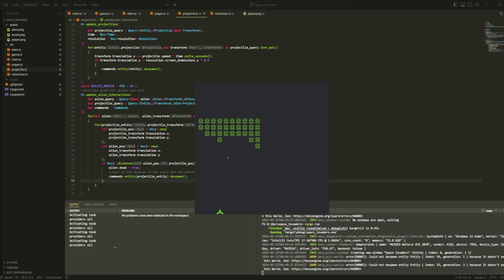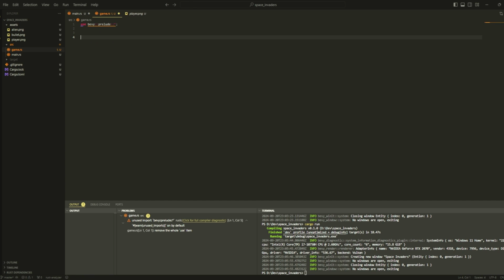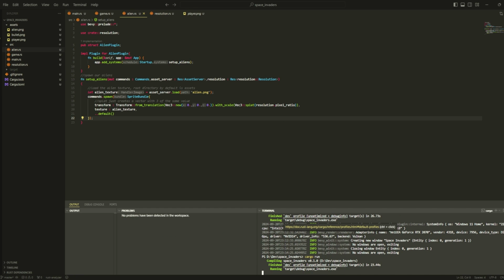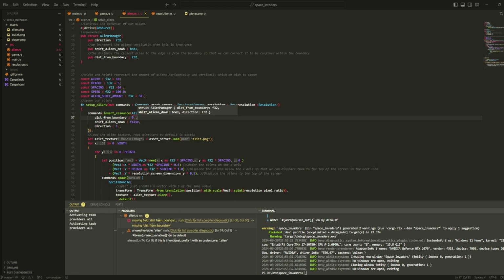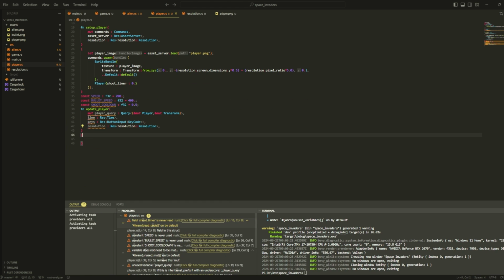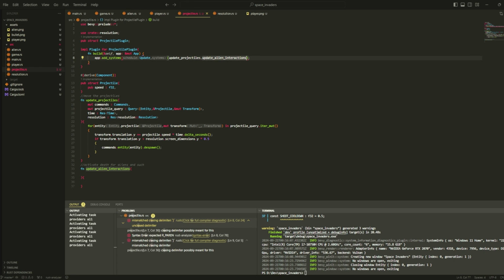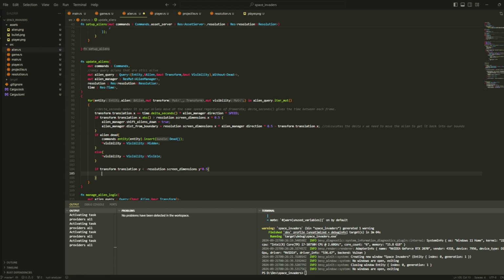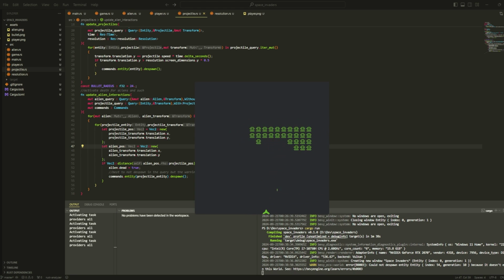Making a Space Invaders Game with Bevy and Rust in under 10 Minutes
Hi everyone, this is a Rust and Bevy Programming/Coding Tutorial in which i teach you how to make space invaders in literally only 10 minutes!

This tutorial explains how to make the old arcade game Space Invaders in the Bevy Game Engine and the Programming Language Rust. The video might go pretty fast, so ask any questions in the comments or in the help channel of my discord server. Additionally, I've linked the source code of this project in the description(you will probably need the assets folder for this project if you didn't make your own). Don't copy and paste all the code though as i explain some important concepts pertaining to both Bevy and the project in the video. :)